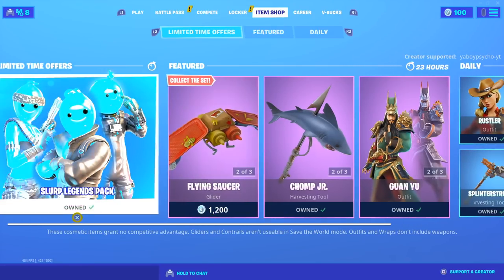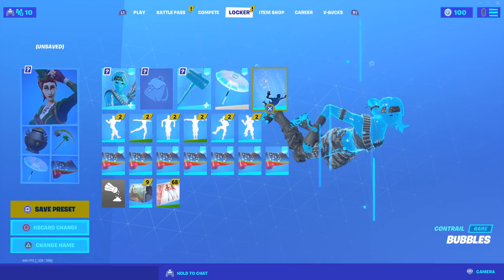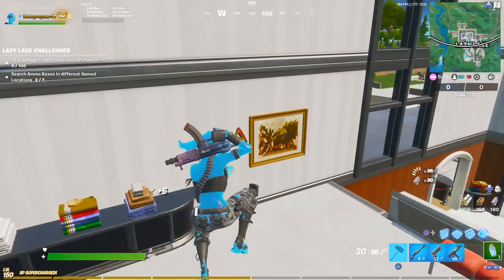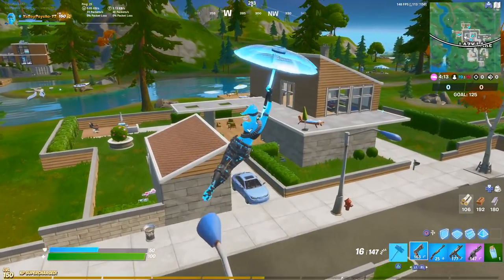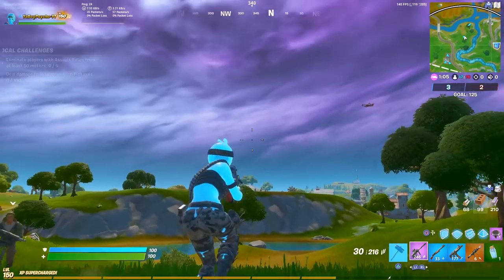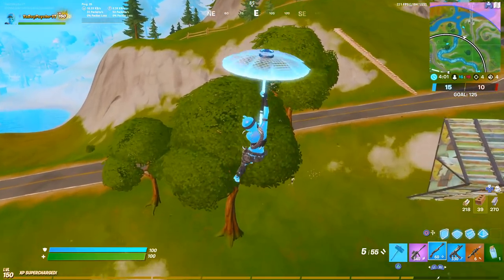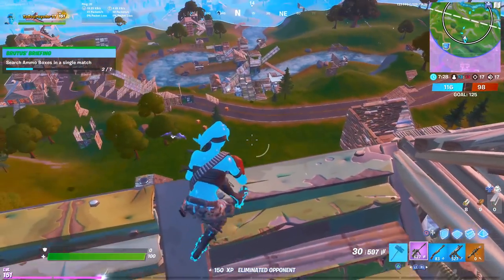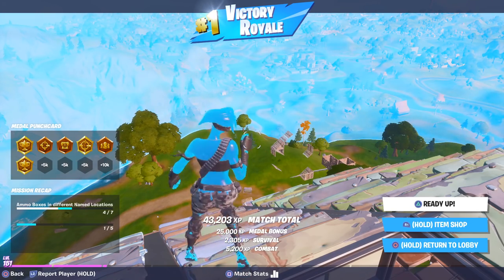NEW “SLURP BANDOLETTE” SKIN GAMEPLAY Showcase (SLURP LEGENDS PACK) | Fortnite Shop SEASON 2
Fortnite “SLURP BANDOLETTE” SKIN GAMEPLAY SHOWCASE (“SLURP LEGENDS PACK” OUTFIT)! The Slurp Bandolette skin was recently released in the Fortnite shop as part of the latest Slurp Legends Pack which includes 3 skins known as the Slurp Jonesy skin, Slurp Leviathan skin, and Slurp Bandolette skin. The Slurp Legends Pack costs 2,000 V-Bucks and the outfits are animated similar to the Sludgehammer harvesting tool. The Slurp Bandolette skin is a slurp juice version of the original rare Bandolette outfit that is part of the “Tropic Troopers” set. This video showcases gameplay of the Slurp Bandolette skin, “Sludgehammer” harvesting tool, “Holographic” Victory umbrella glider, “Happy Stars” wrap, and "Bubbles” contrail cosmetic loadout, including a 19 elimination Team Rumble win. I also used the rare “Primo Moves” emote as the Victory Royale screen appeared. I just thought that some of you would be interested in seeing gameplay of the Slurp Bandolette character as part of the Slurp Legends bundle from the latest item shop in Fortnite Chapter 2 Season 2. I hope you enjoy!

FORTNITE First Win with "AGENT PEELY" SKIN (TIER 1 OUTFIT) | Fortnite Chapter 2 SEASON 2 BATTLE PASS

NEW "SKYE" SKIN GAMEPLAY Showcase + MYTHIC SCAR IS OP! | Fortnite Chapter 2 SEASON 2 BATTLE PASS

FORTNITE First Win with "BRUTUS" SKIN (TIER 20 OUTFIT) | Fortnite Chapter 2 SEASON 2 BATTLE PASS